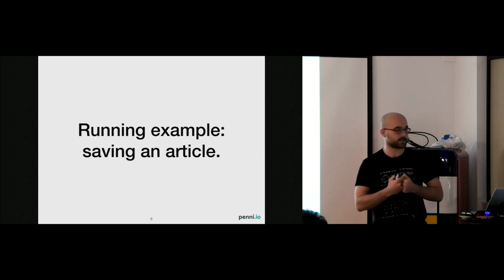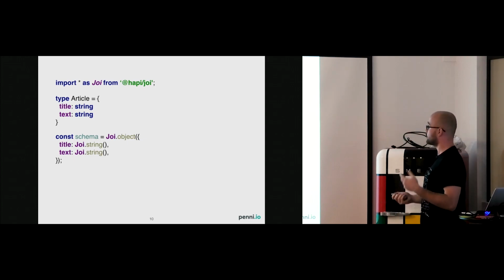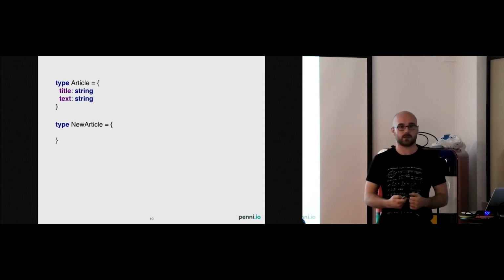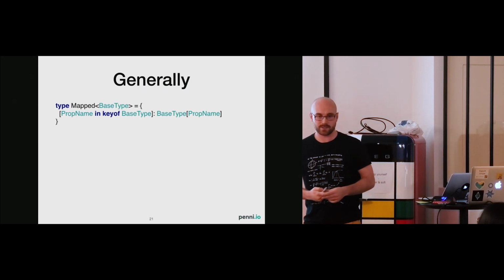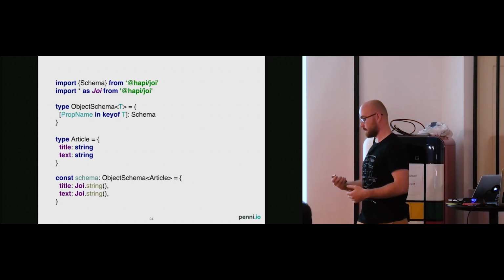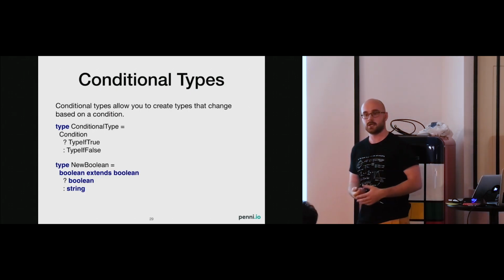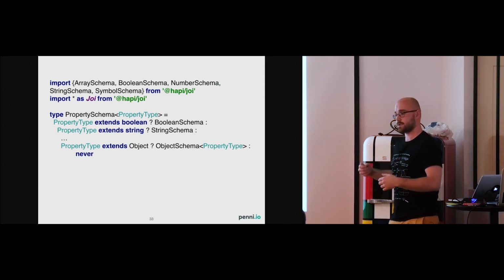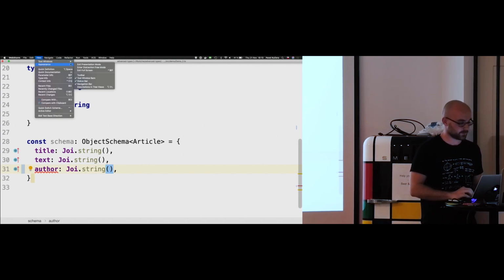Typescript - Mapped & Conditional Types - Pavel Kučera